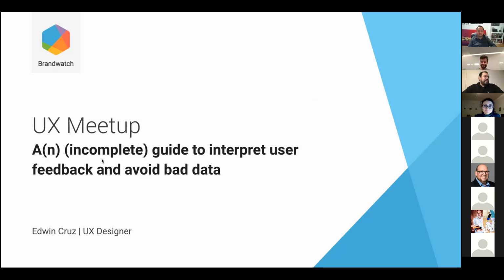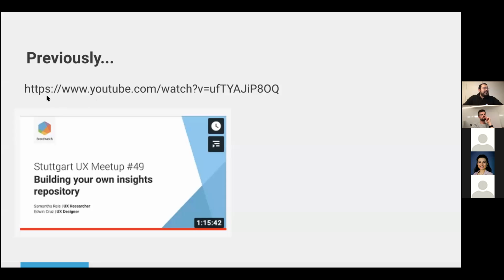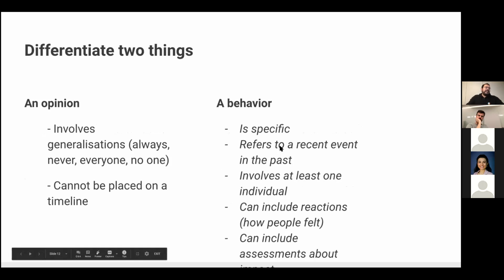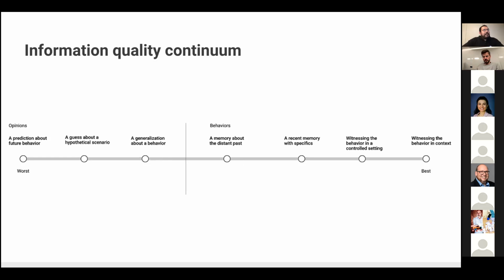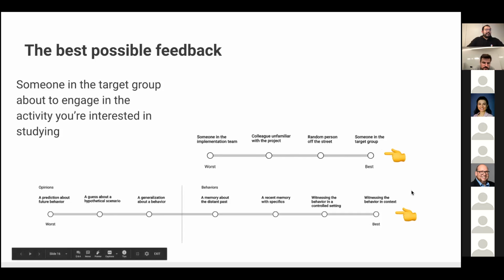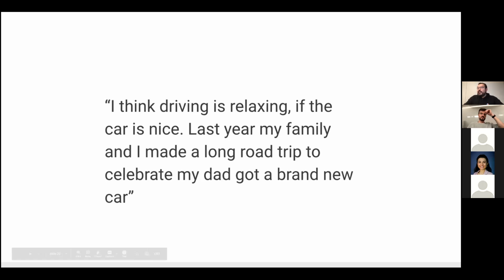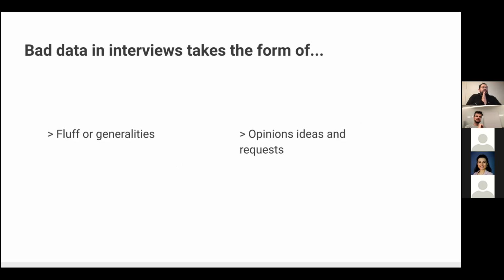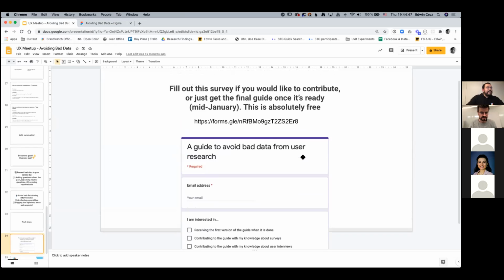UX Meetup Stuttgart #51– How to interpret user feedback and avoid bad data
Edwin Cruz (UX Designer) shares some tips about how to write an interview script that will avoid prompting opinions (bad data) from participants and instead will prompt behaviors (good data). He will also go over some guidelines to recognize opinions when analyzing your data.

If you're interested in receiving the first version of the guide or collaborate, fill out this form: